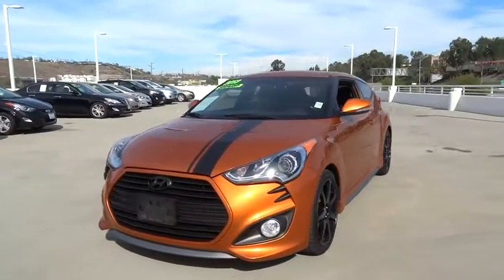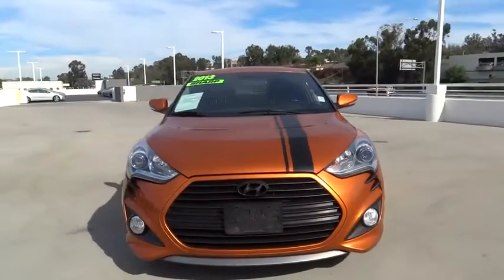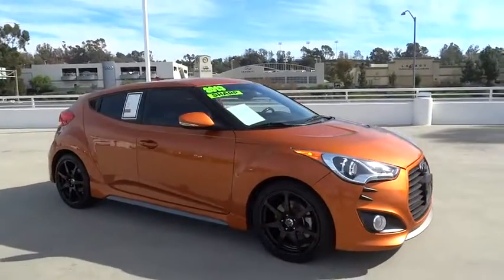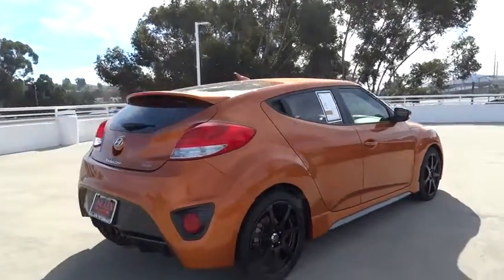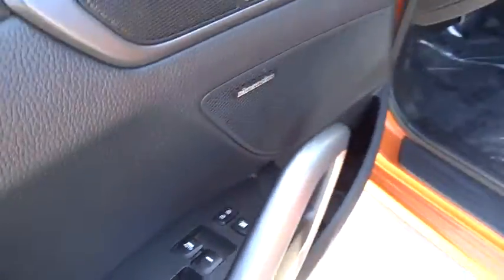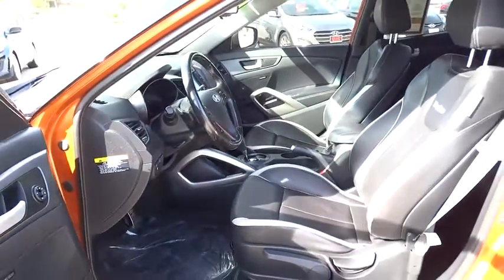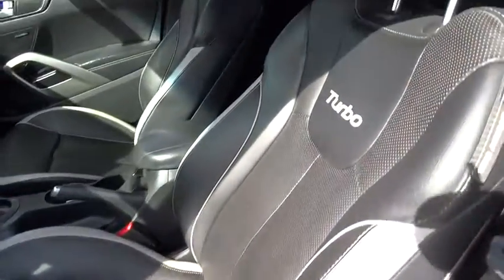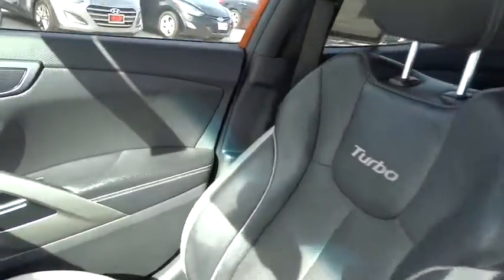2013 Hyundai Veloster Orange County, Irvine, Laguna Niguel, Newport Beach, Mission Viejo, CA 9092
2013 Hyundai Veloster
2013 Hyundai Veloster Turbo w/Black Int - Stock#: 9092 - VIN#: KMHTC6AE1DU130946

Family owned & operated in South Orange County for over 69 years.2013 Hyundai Veloster Turbo